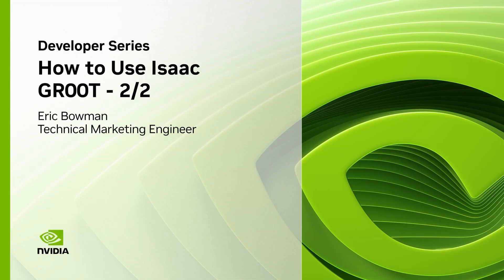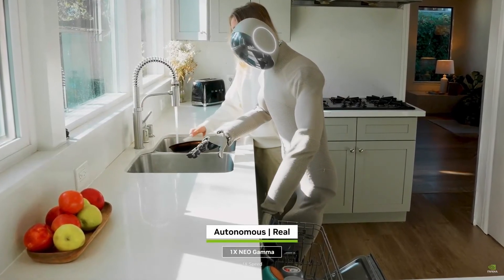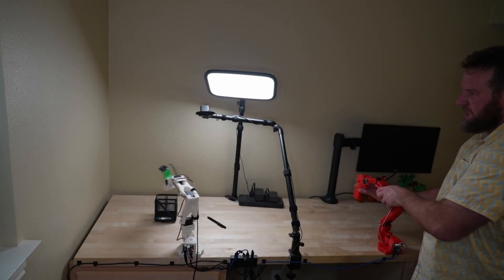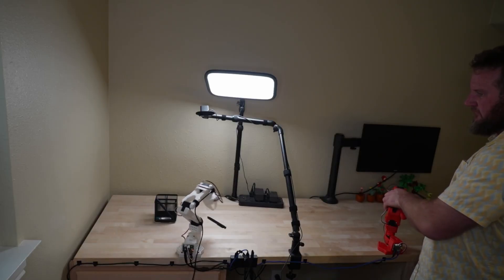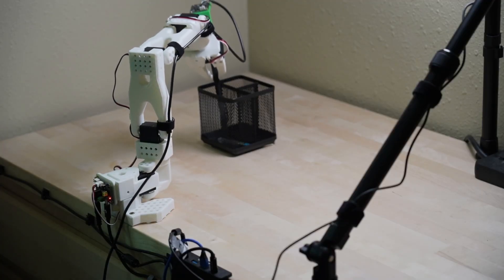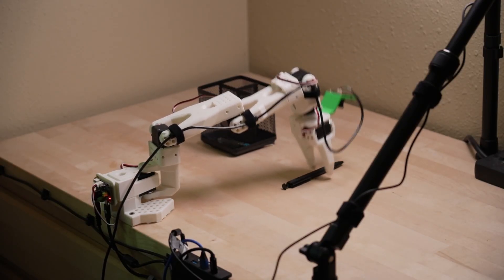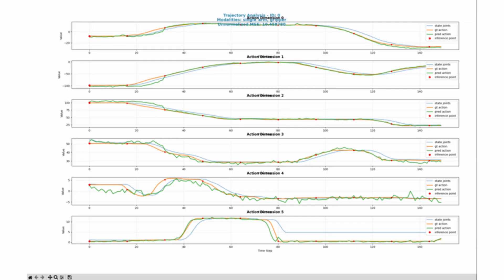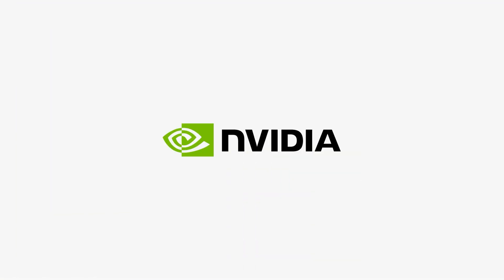Good vs Bad Robot Demonstrations: Developer's Guide to Collecting Data for GR00T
Learn the secrets of effective robot training data with NVIDIA Isaac GR00T robot learning. In this video, discover what makes the difference between successful and unsuccessful robot training—from recording high-quality demonstrations to debugging your results through open-loop evaluation.

Master the techniques that actually matter:

✔️ Leader-follower demonstration recording setup
✔️ Environment optimization (lighting, workspace consistency)
✔️ Movement quality techniques (smooth vs. jerky motions)
✔️ Two-hand robot control for better demonstrations
✔️ Open loop evaluation for debugging training failures
✔️ Reading evaluation plots to identify good vs. bad models

Ready to create robot training data that actually works? Watch now and turn your failed training attempts into successful deployments.

0:00 - Introduction
0:13 - What Makes a Good Demonstration
3:06 - How to Learn More Through the DLI